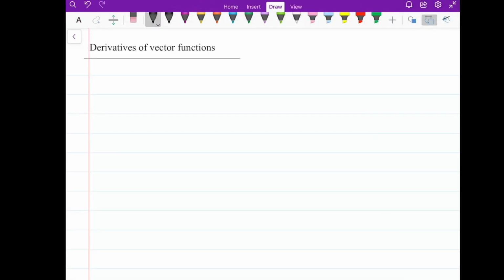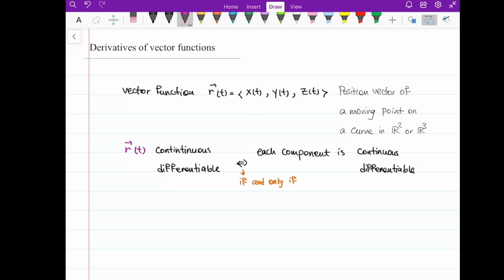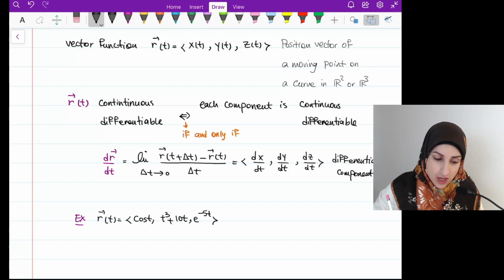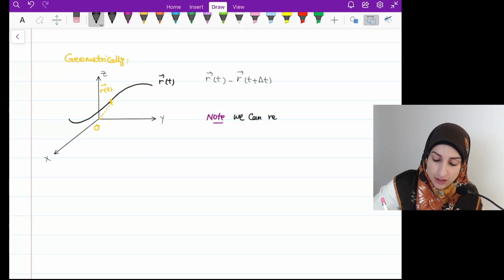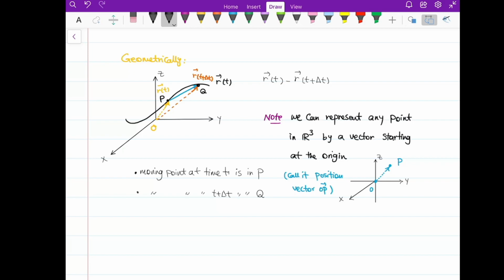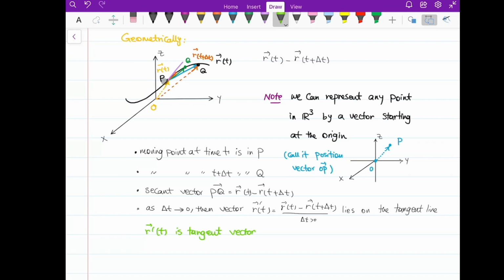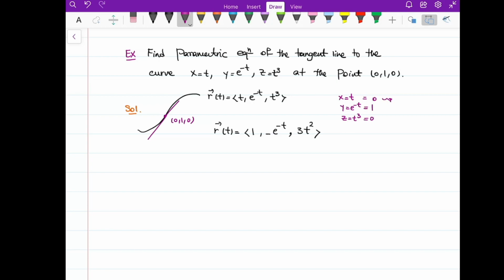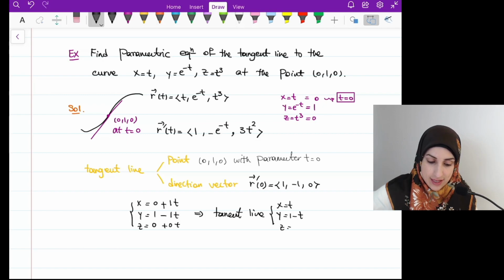Derivatives of Vector Functions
In this video, we explain how to differentiate a vector function.  Then we discuss the derivative geometrically as the direction vector of the tangent line to the space curve.
Finally, we solve an example of how to find the tangent line to a space curve.